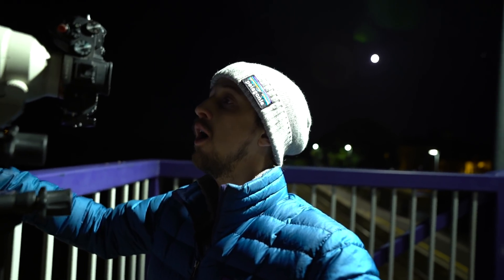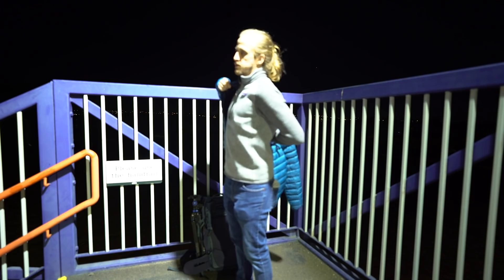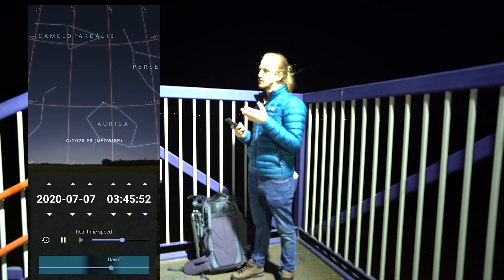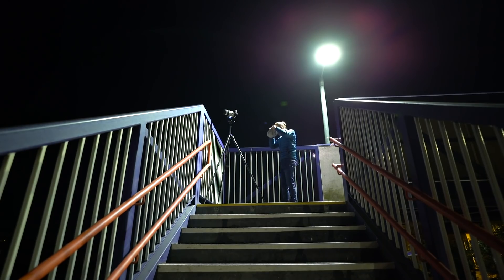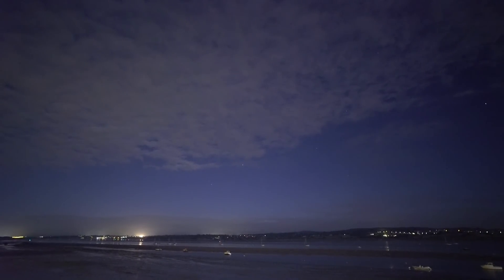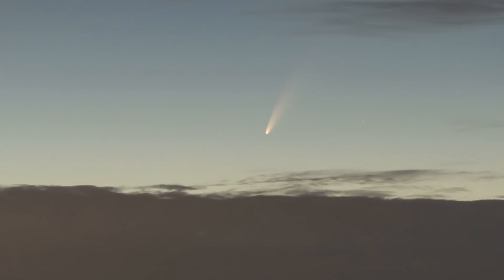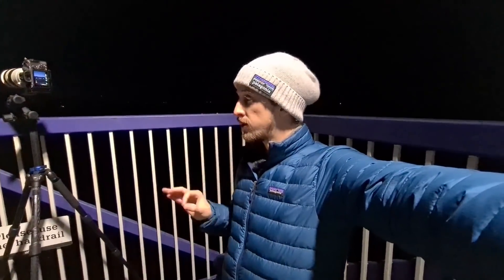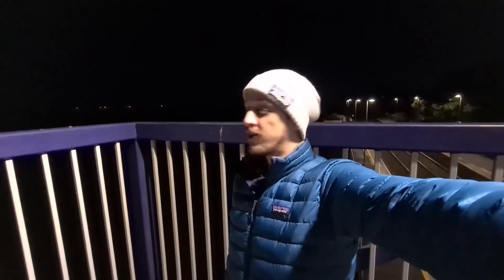How To Photograph Comet NEOWISE